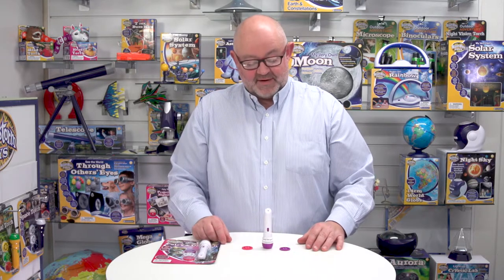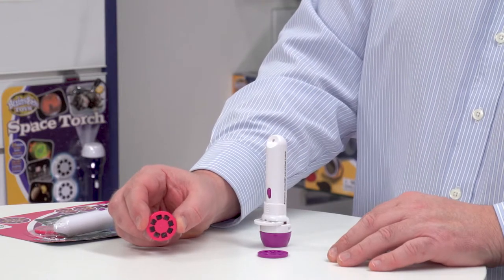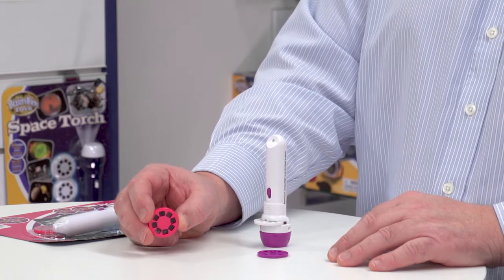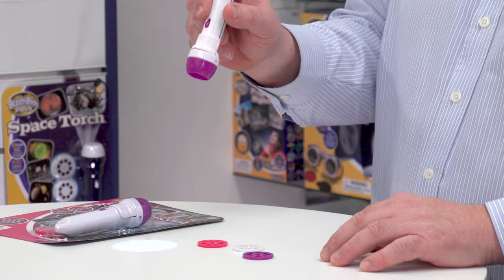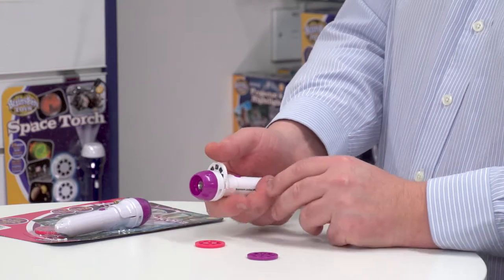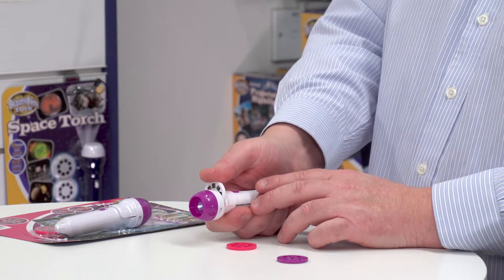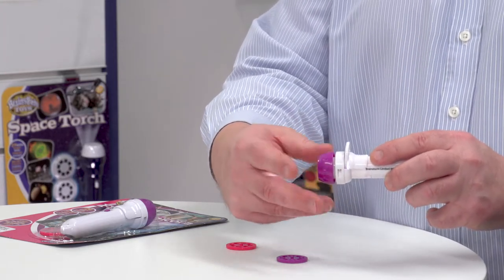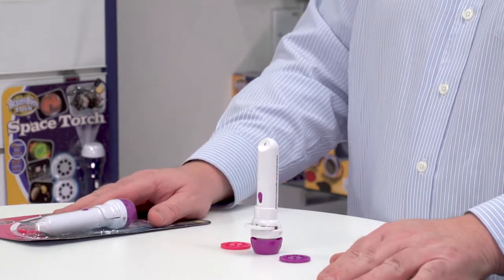Brainstorm Toys Fairy and Unicorn Torch and Projector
Transform your room into a magical fairy land with this fantastic projector torch. Simply shine the torch around your room and view beautiful images of fairies, unicorns and their magical homes.  A great bedtime companion to make going to sleep more fun.
The torch comes with three slide discs including 24 colour fairy and unicorn photographs. Swap and change the slides easily by pulling back the plastic flap and inserting the chosen disc then rotate the disc round to view the fantastic colour images which project up to one meter wide. Images are easily focused by turning the lens head. This product can be used as a normal torch without the slides in place and is great for keeping on bedside tables to give comfort to children during the night.  The torch measures 11cm long and approximately 3.5cm in diameter at the widest point.

A perfect, fun yet educational, gift for boys and girls who are interested in fairies and unicorns. Now that kids grow out of toys earlier and earlier, torches will appeal to kids into their tween and teen years. Ideal for pyjama parties and sleepovers